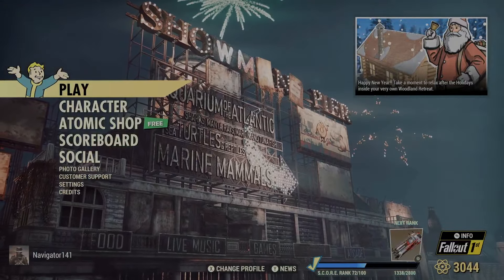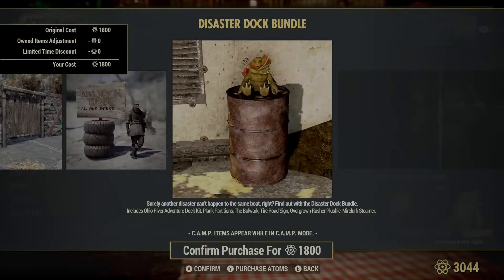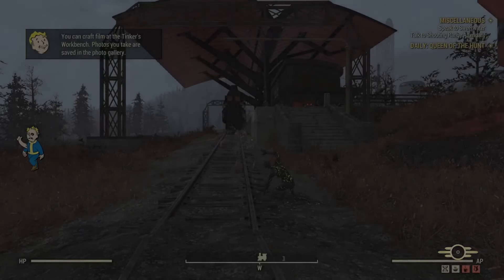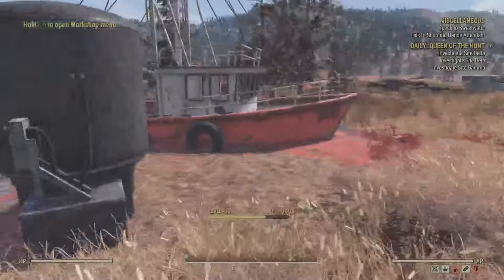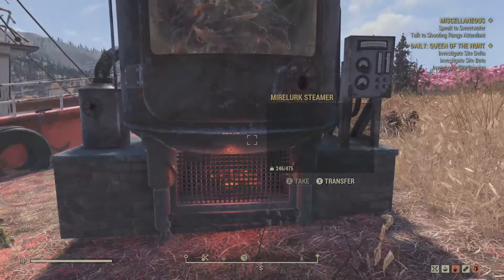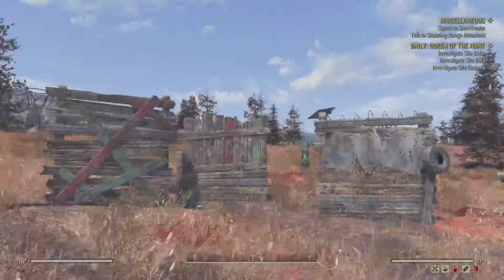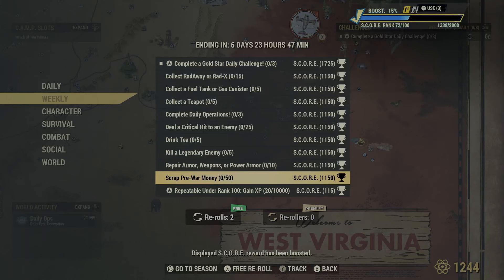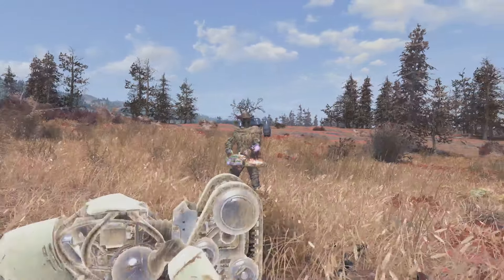Fallout 76 Weekly Update! (Jan. 9 - Jan. 16, 2024)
What do you think of the new boat and dock items?